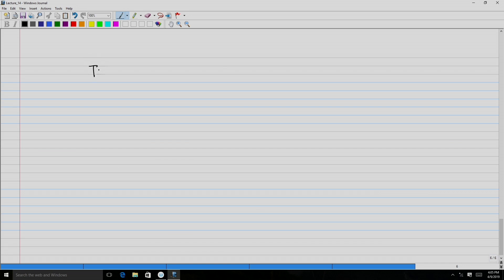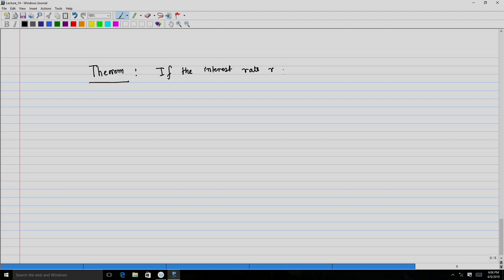Lec 14: Futures, Options and Put Call Parity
Prof. Siddhartha Pratim Chakrabarty
Dept of Mathematics
IIT Guwahati